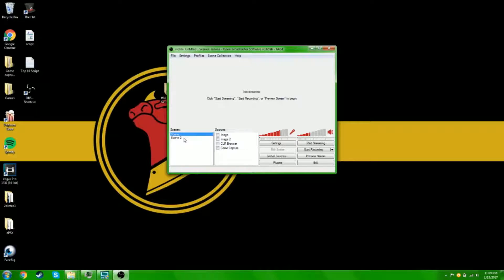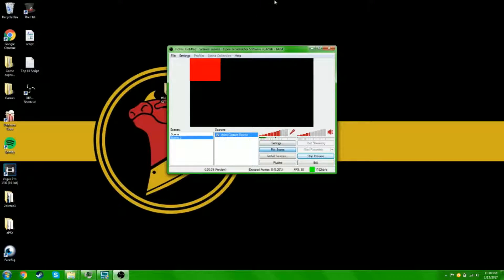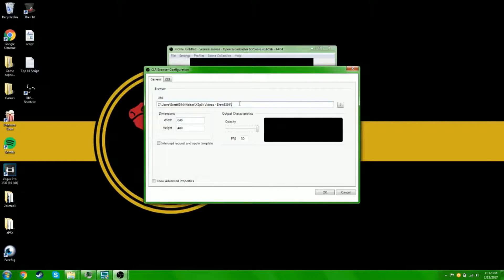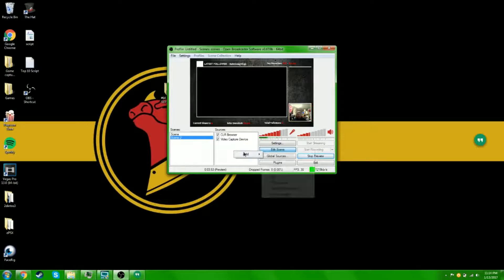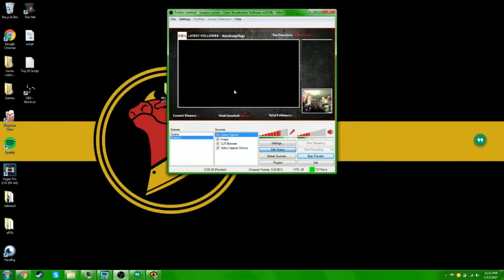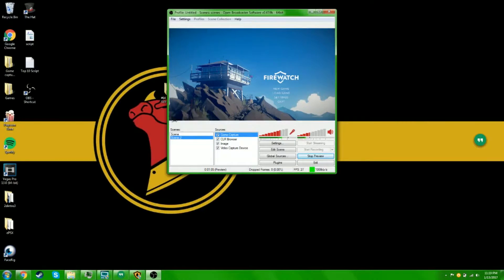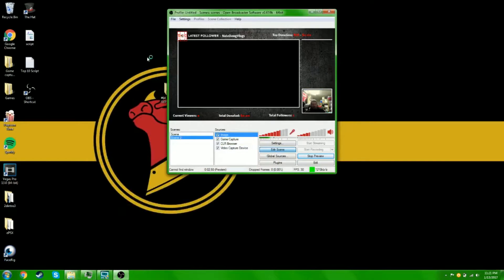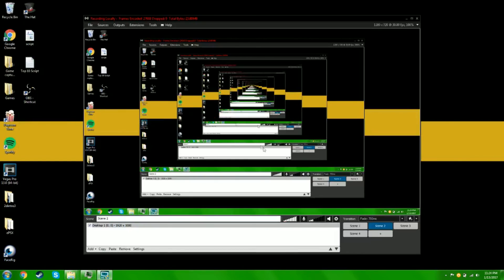How To Set Up A Live Stream On OBS!!